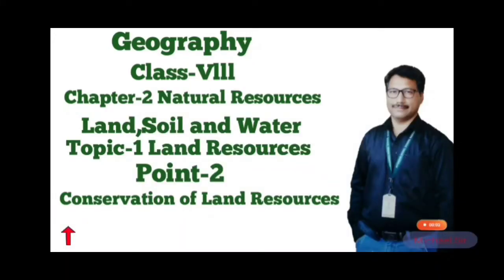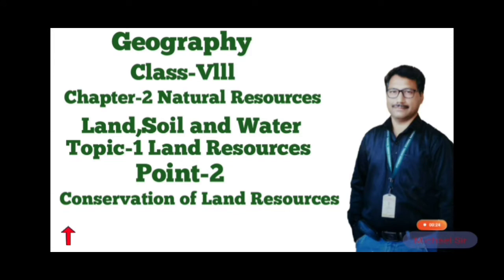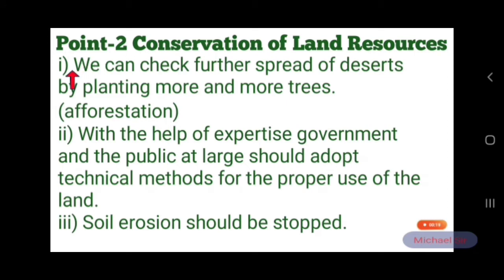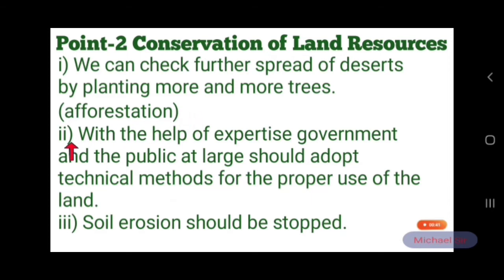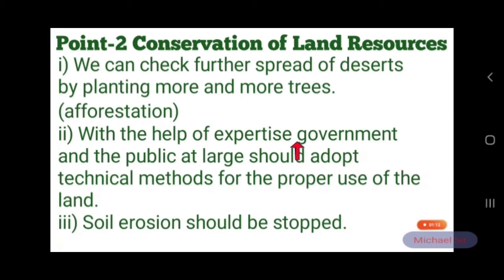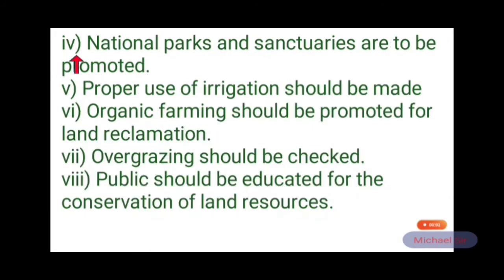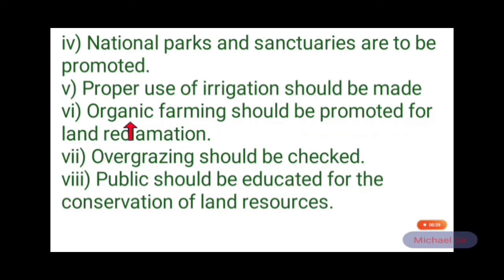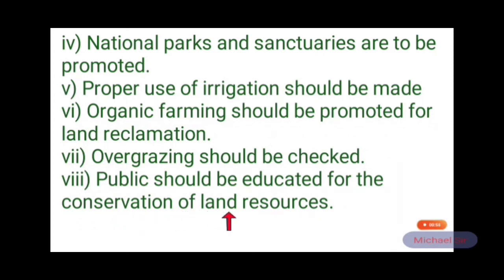Point-2 Conservation of Land Resources.Topic-1Land Resources.Ch-2 Class-8th Geography